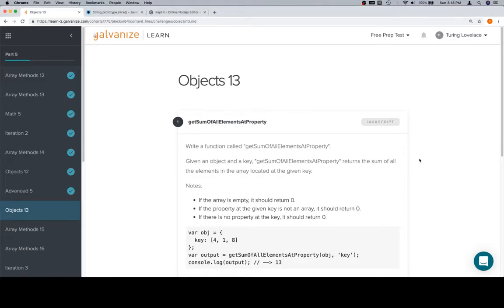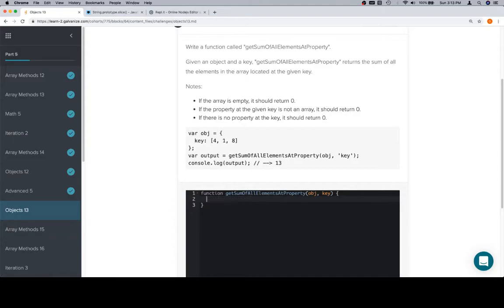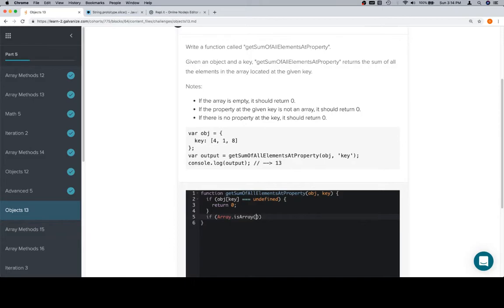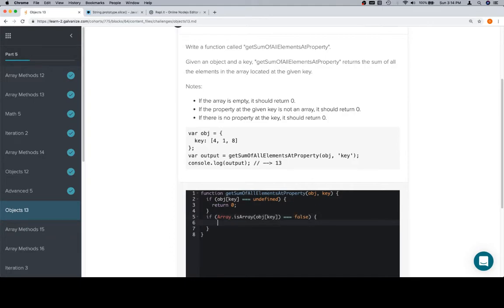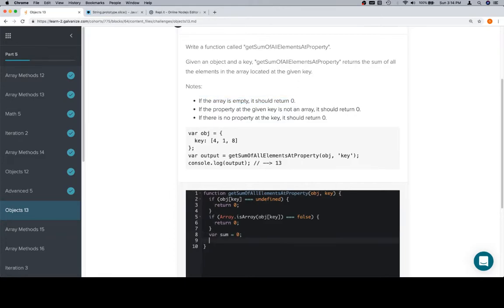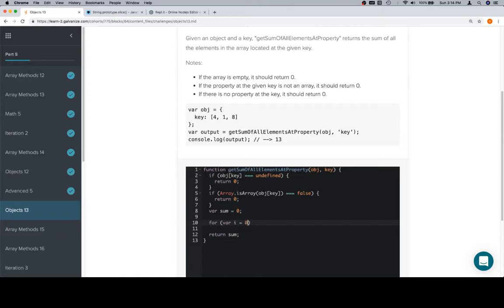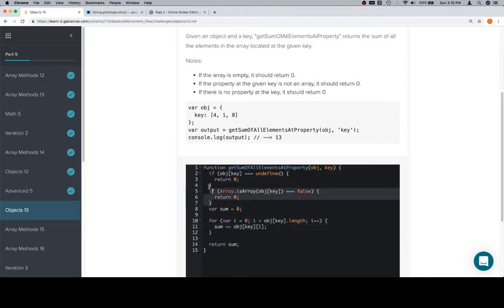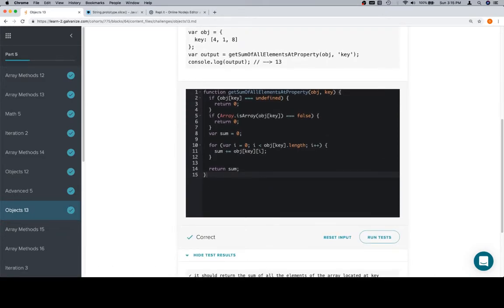Module 1 - Objects 13